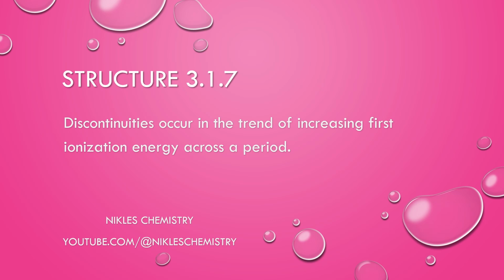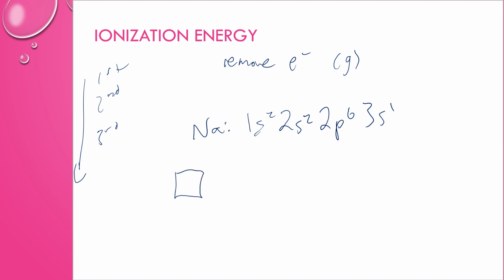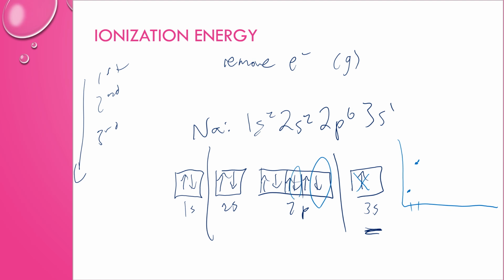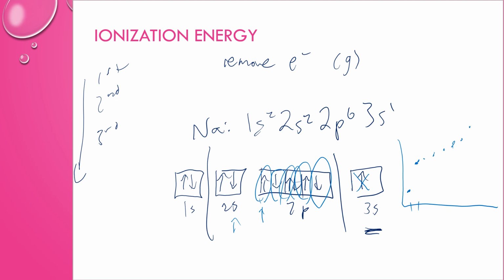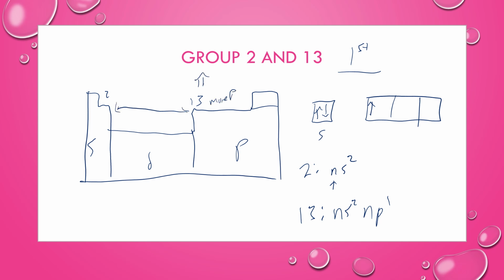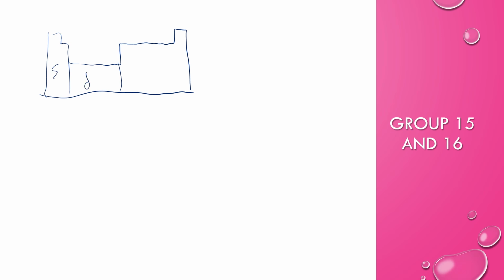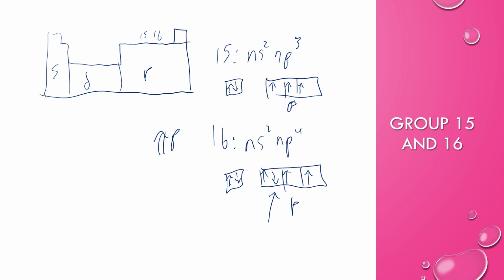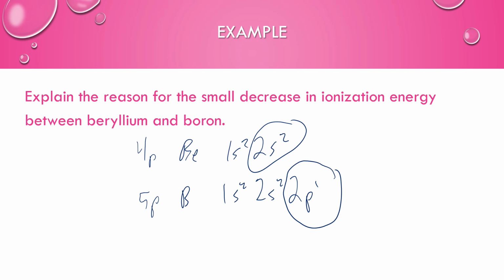IB Chemistry HL Only - Structure 3.1.7 - Ionization Discontinuities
Additional Higher Level
Discontinuities occur in the trend of increasing first ionization energy across a period.